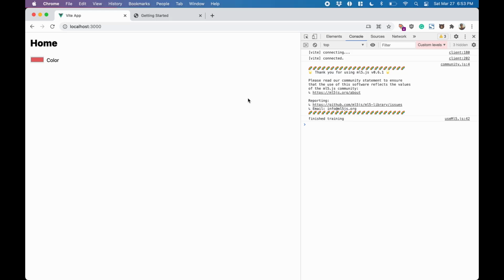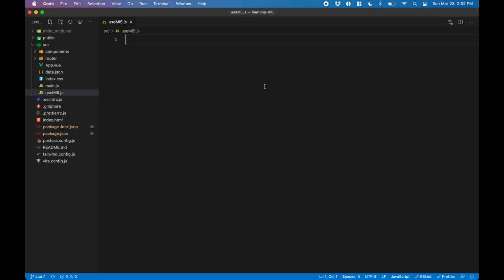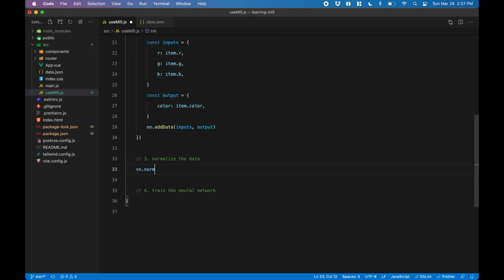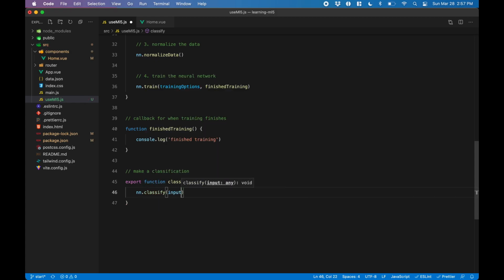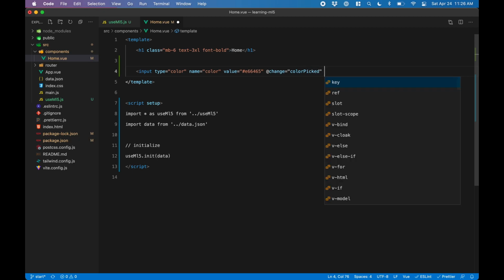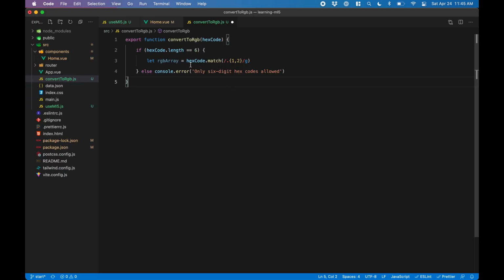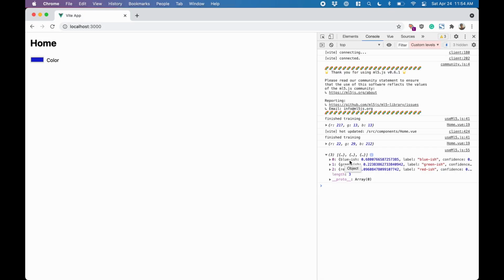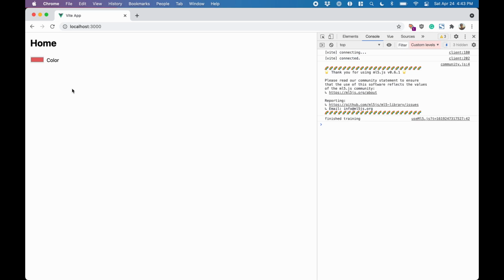Getting started with Machine learning using Javascript! (Vue 3 + Vite + ml5.js)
Machine learning can sometimes feel daunting and intimidating. This is a beginner-friendly tutorial using a familiar and friendly Javascript stack (Vue 3 + Vite) that uses ml5.js to implement machine learning.

In this tutorial, we'll use some training data to train a neural network, and then get user input and make predictions based on that using the trained neural network.

Timestamps:
0:00 Intro
0:36 Setup
2:49 Initializing ml5
7:52 Train the Neural Network
9:34 Classify
12:59 Add a color picker
14:59 Convert hex to RGB and classify
19:35 Display final result
22:32 Recap summary & ideas